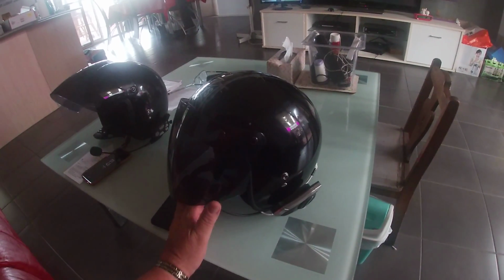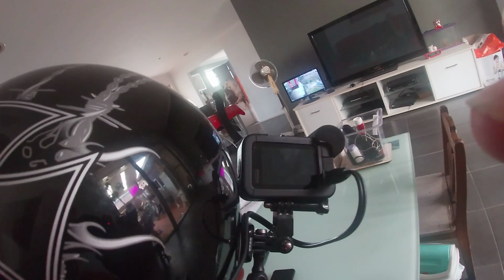My Vblog helmet setup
How my cheap $165 helmet is now worth over $1300 with the latest Video gear .  Just add 1 Gopro  Hero 9 Black and Media centre . Then add a Sena 50S headset with Cardo JBL speakers via a splitter to run speakers and lead to Gopro at same time . Can pair with other intercom devices to record others to gopro too . Must turn on sidesound in setup via phone app